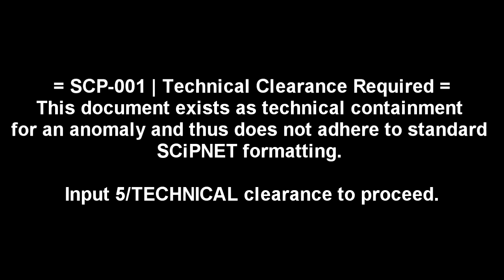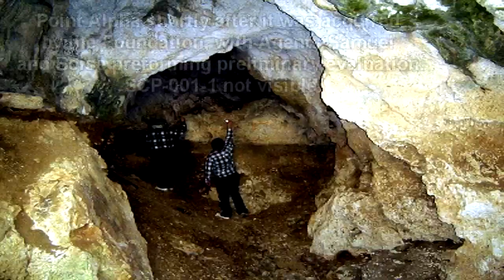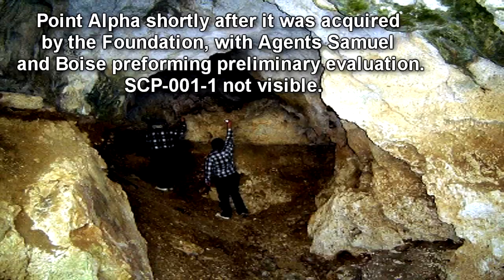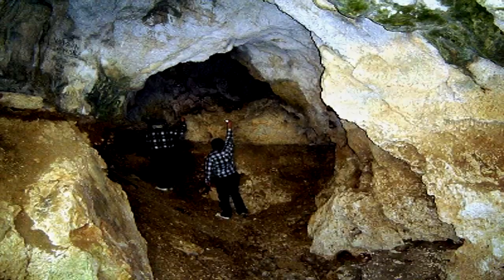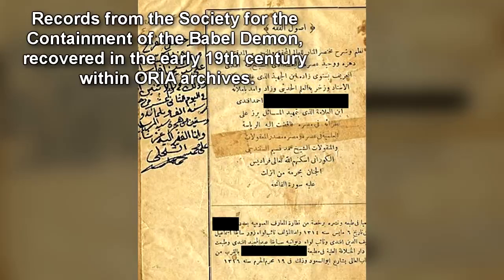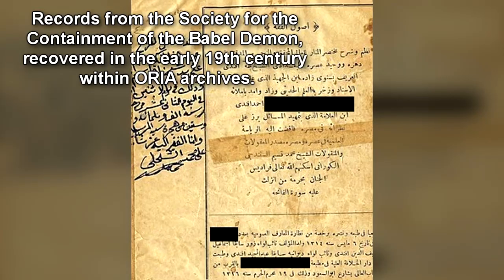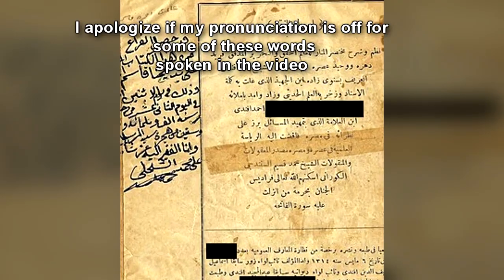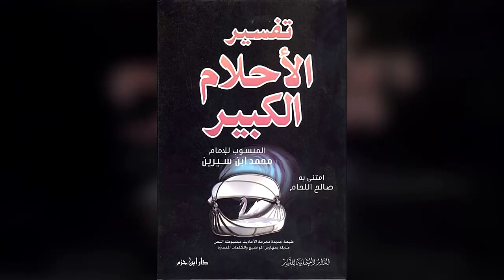SCP-001 The Sky Above the Port: One Sphere, One Story: Preventing Global Obliteration with SCP-001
This SCP Foundation wiki reading video is about SCP 001 The Sky Above the Port ( not_a_seagull's proposal) is a dangerous ongoing ZK-Class "Reality Failure" Scenario where an entity inside a sphere must be read new stories constantly or else it will be hostile and cause the end of the world to happen and destroy the Earth and existance itself!SCP-001-1 is a levitating object contained within Point Alpha, a cave chamber five kilometers south of the ruins of Babylon. SCP-001-1 visually resembles a perfectly smooth sphere with a texture similar to blurred television static. Measurement instruments indicate SCP-001-1 is currently 0.70 meters in diameter. Solids and liquids that pass within the bounds of SCP-001-1 are replaced entirely with argon gas, giving the illusion of disappearing.

Written by not-a-seagull

About Eastside Show SCP:
Eastside Show SCP covers everything from the SCP Foundation Universe, from tales, stories, scp object readings, and educational videos about the lore of the SCP Foundation universe and how the organization functions! I also cover the various groups of interests that occupy the universe and their relations to the foundation! I even read about some of the most dangerous SCP objects and creatures to ever face the SCP Foundation!